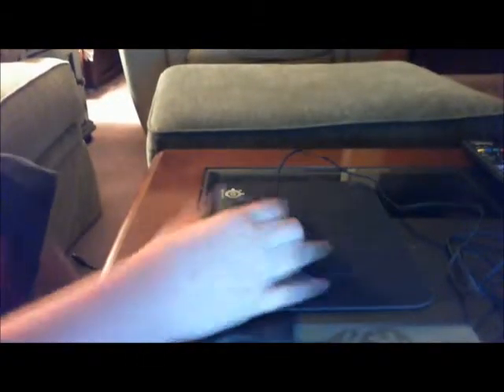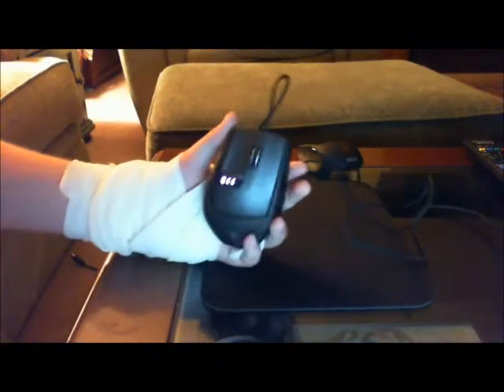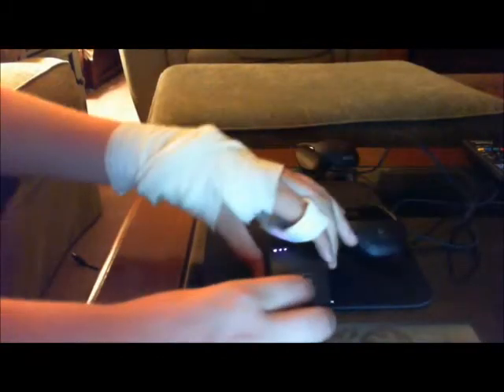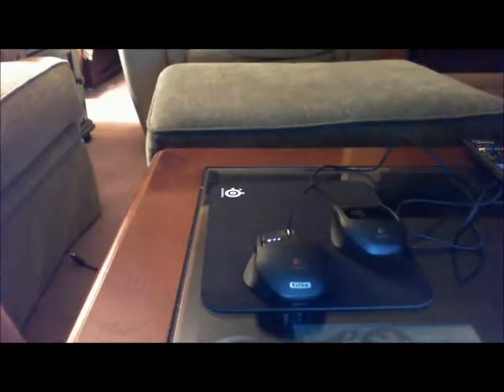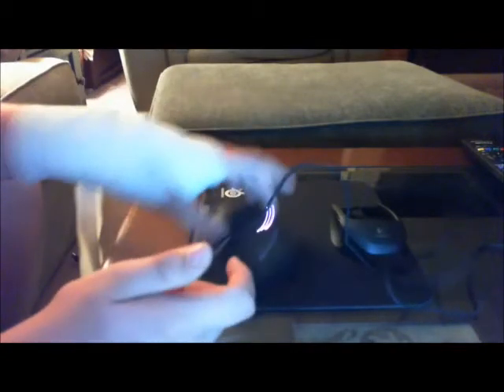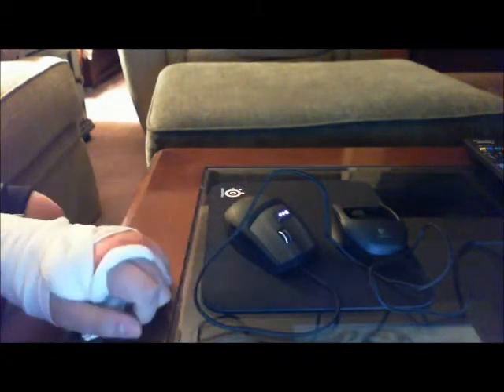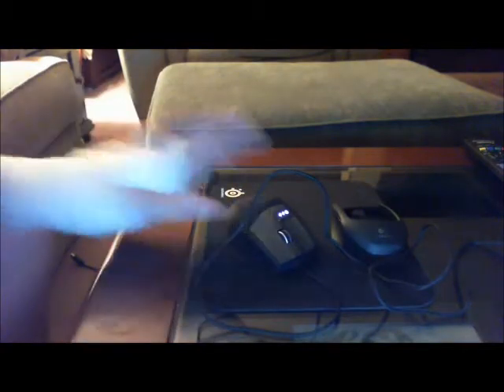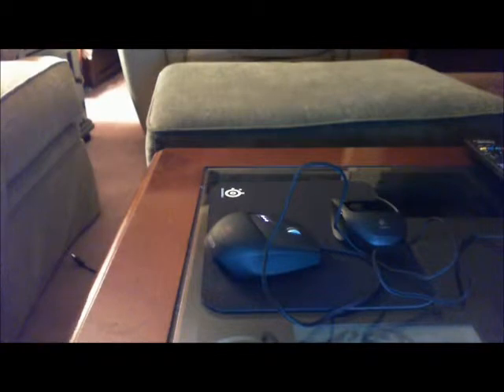Logic tech g9x mouse review